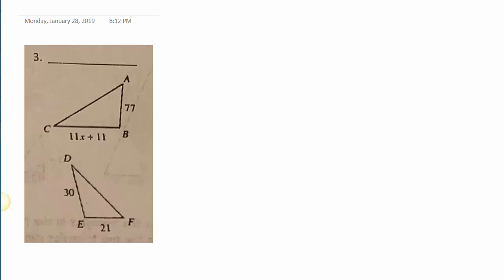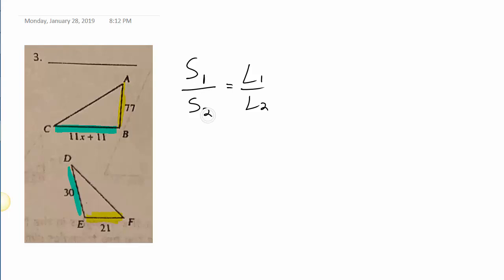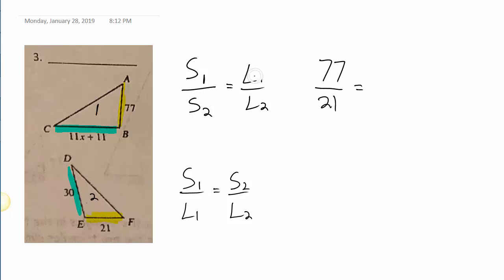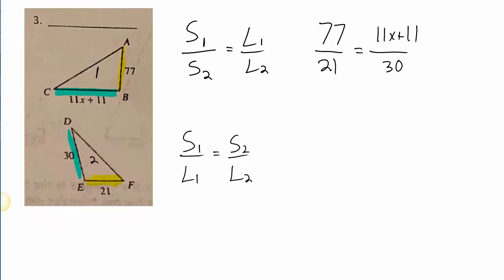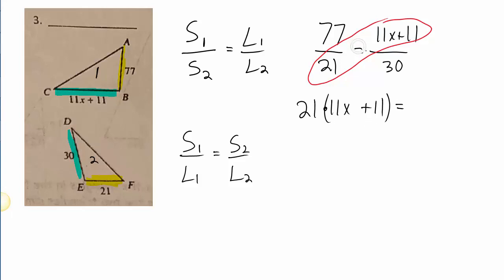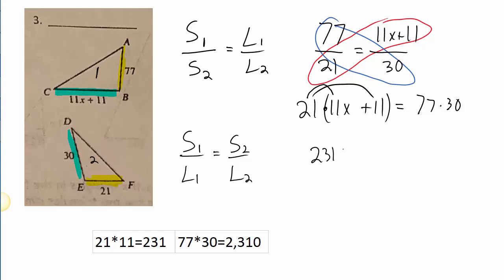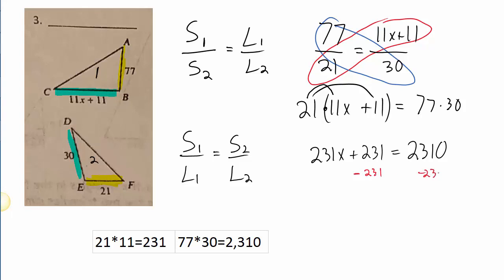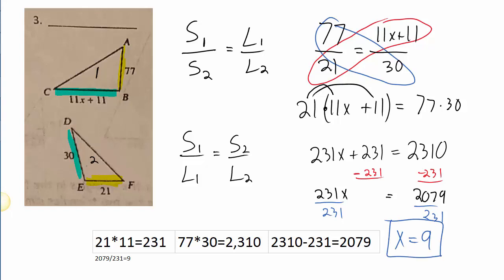Solving Similar Triangles with algebraic expressions for sides